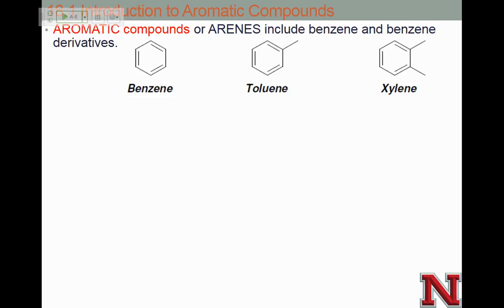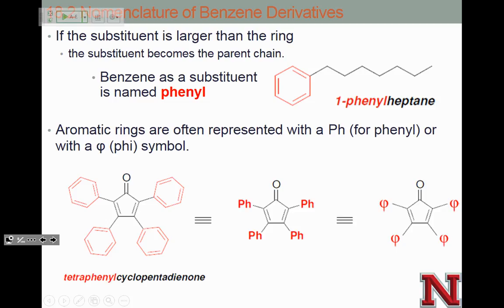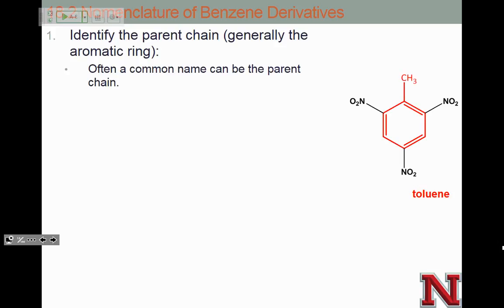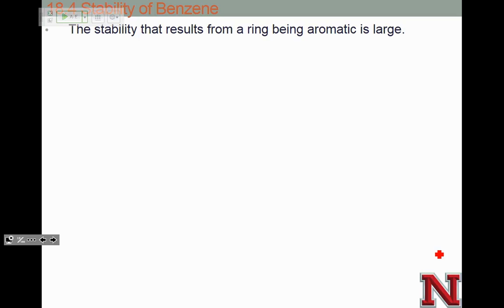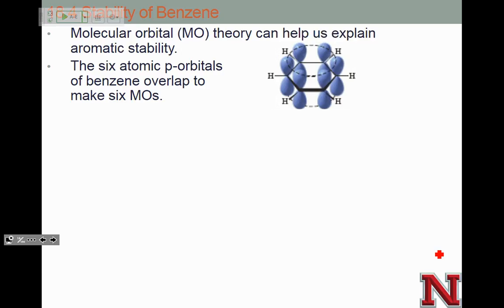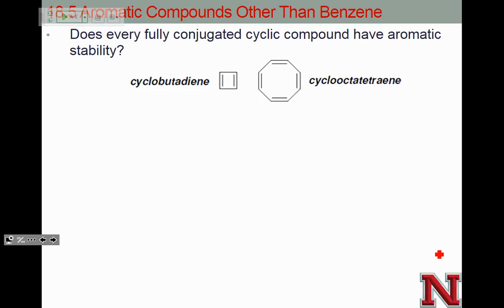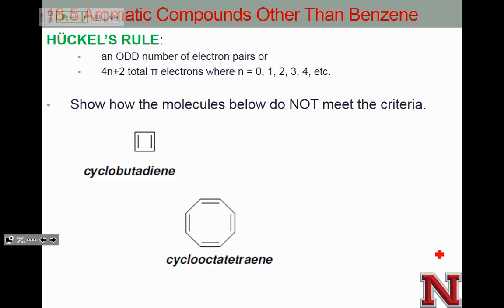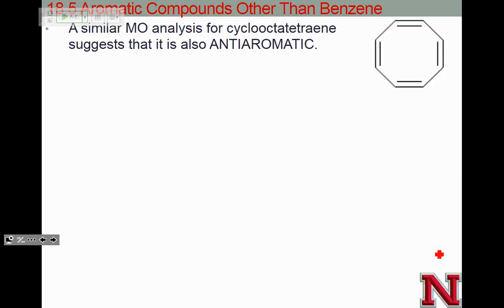October 27 Lecture 26